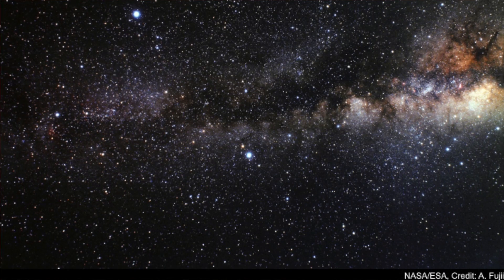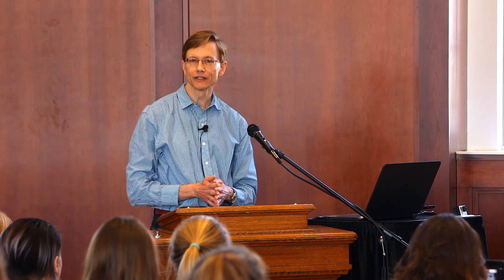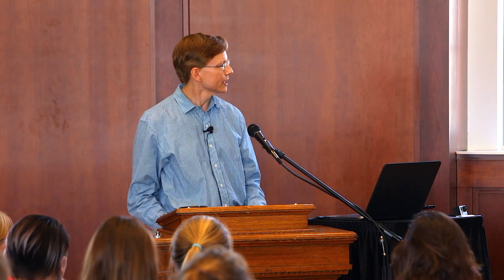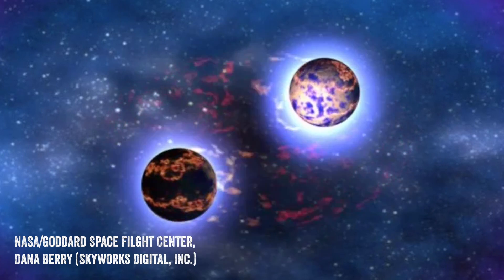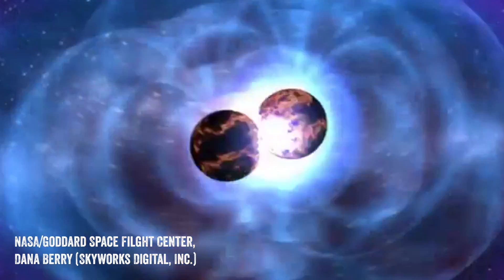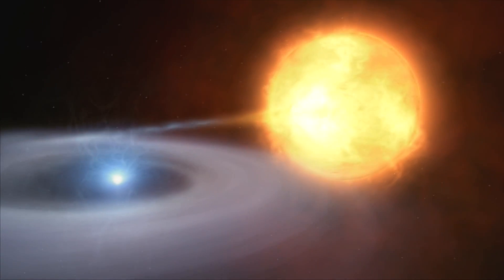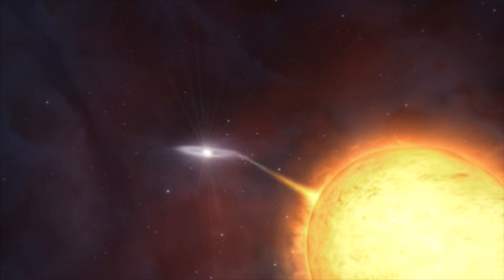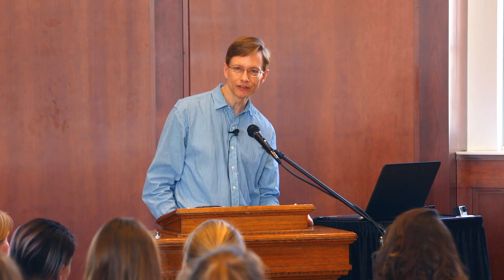Has Anyone Ever Told You That You Are Star Material?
i-Cubed Lecture by Ohio Wesleyan Professor of Physics & Astronomy Bob Harmon